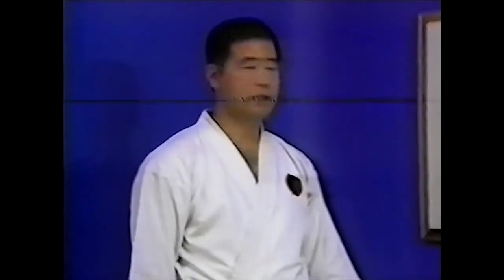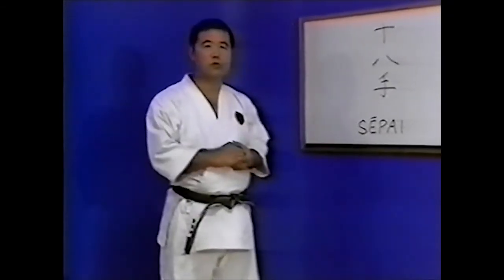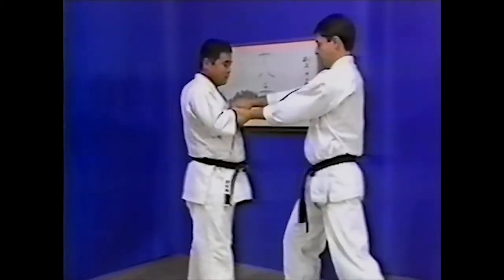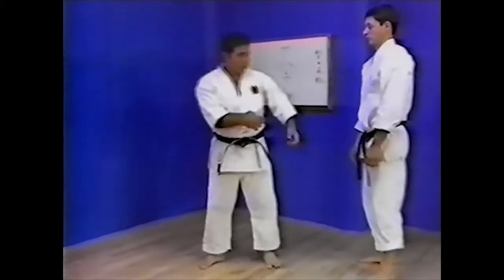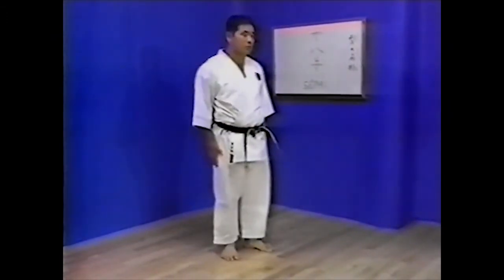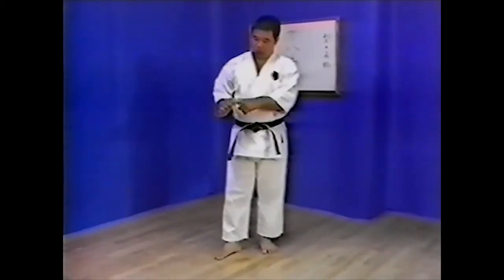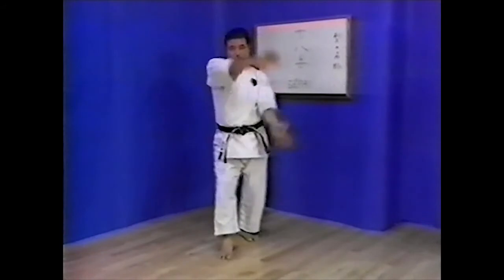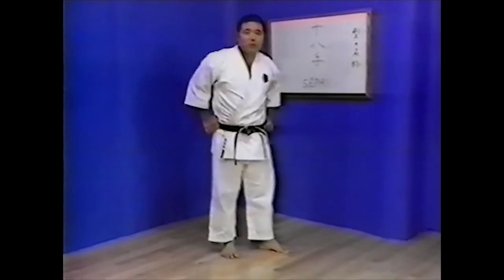Goju ryu kata Sepai Introduction and history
Introduction and history of Sepai kata.  Performed by Morio Higaonna sensei.